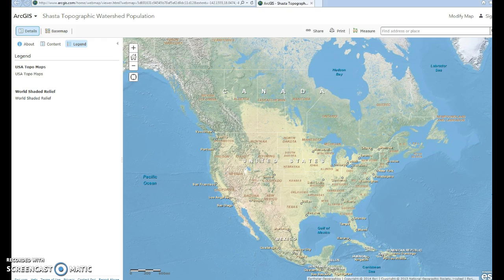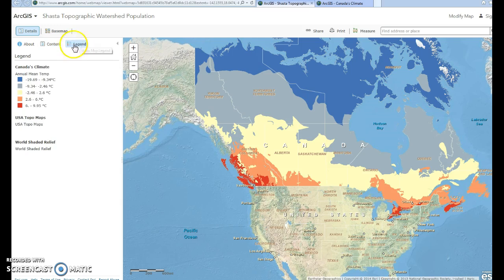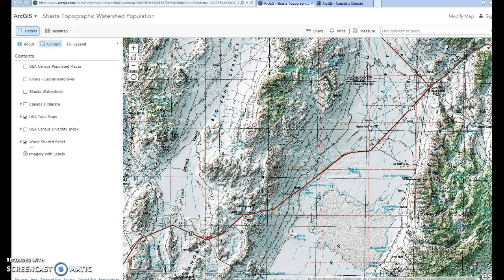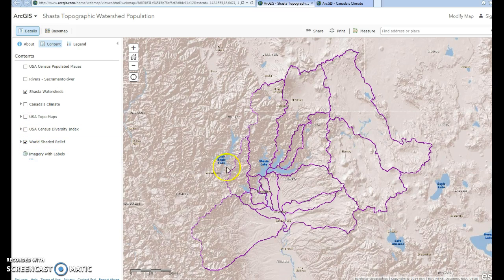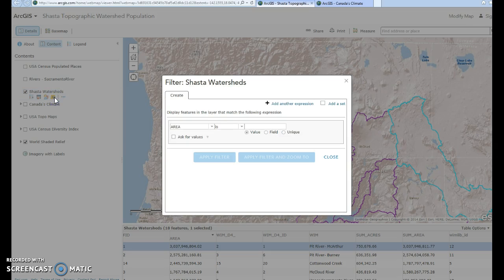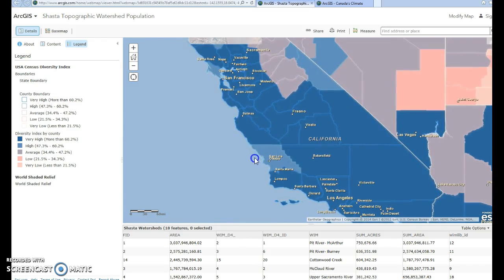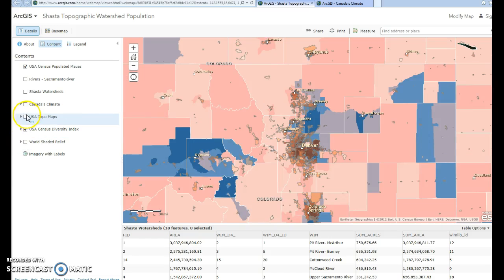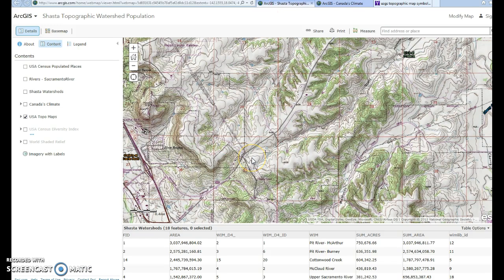Lab 16 Review, Part 2 (Scollon)